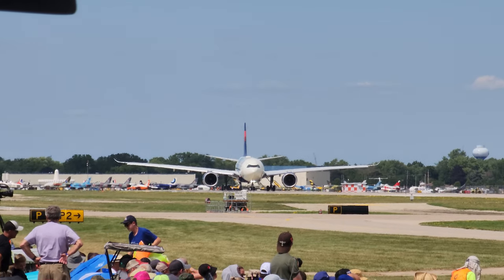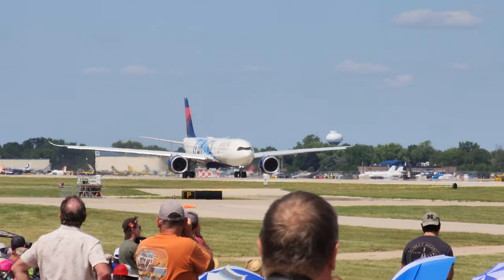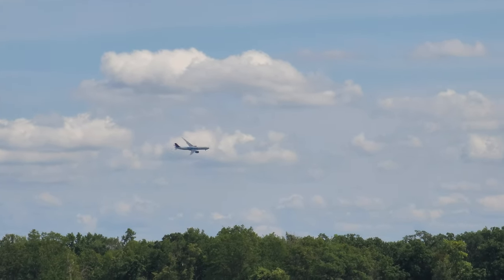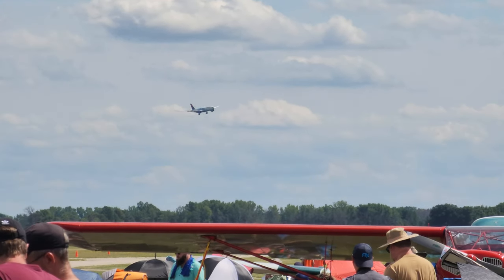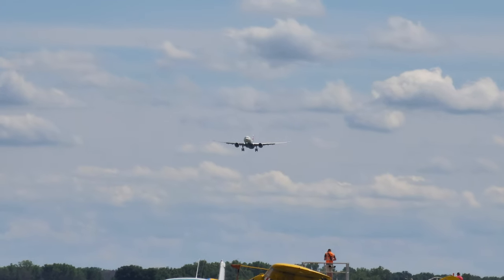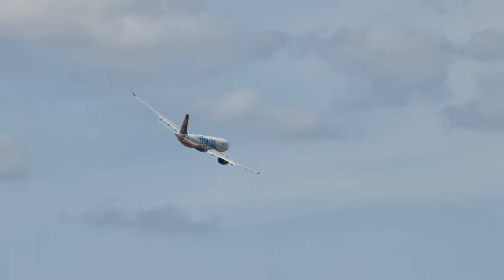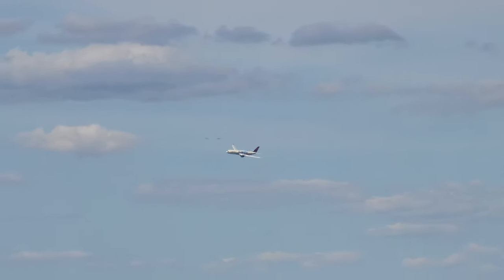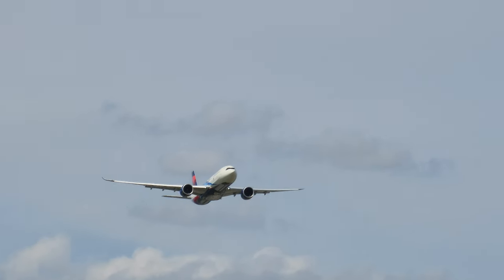Delta Airbus A330-900neo 'Team USA' @ Oshkosh EAA AirVenture 2022